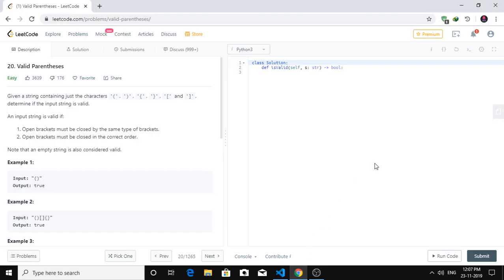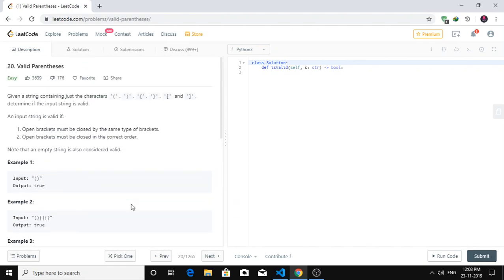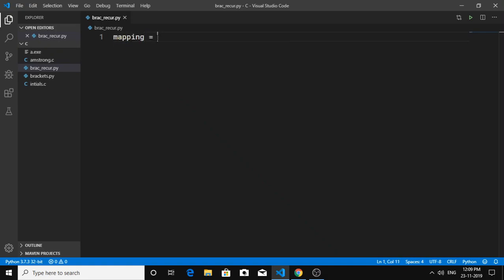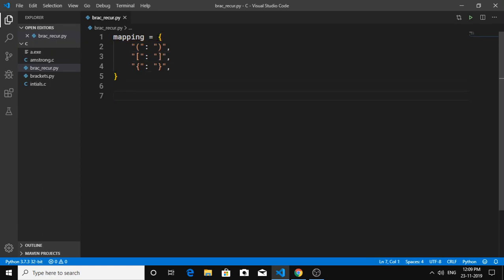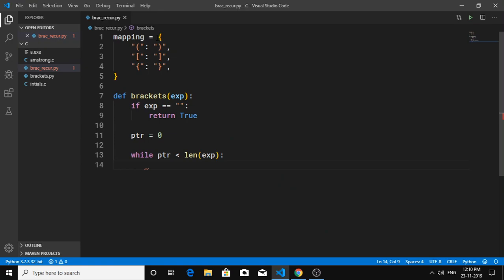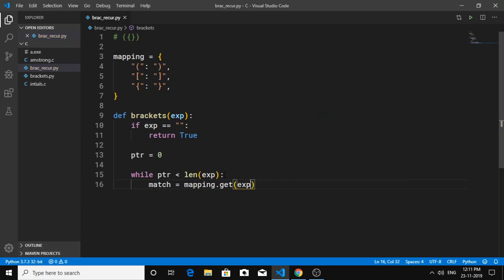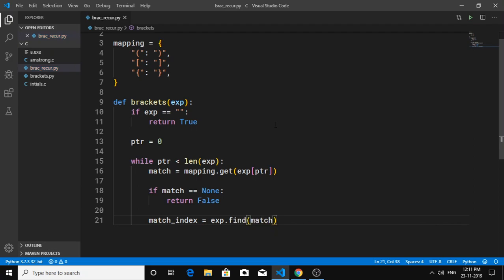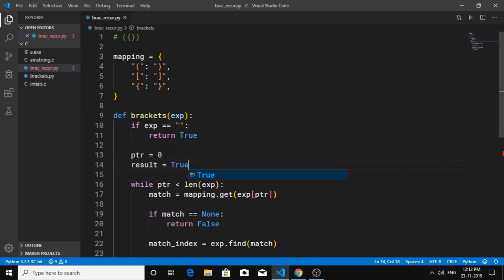Valid Parentheses (using Recursion) - LeetCode Problem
In this video I am going to show you a leetcode problem which is asked in Facebook interview, valid parenthesis. I would be using Python to solve the problem.